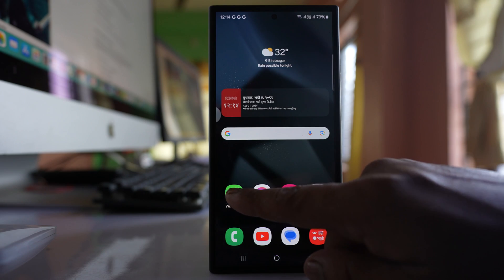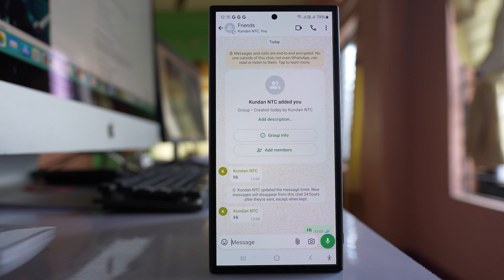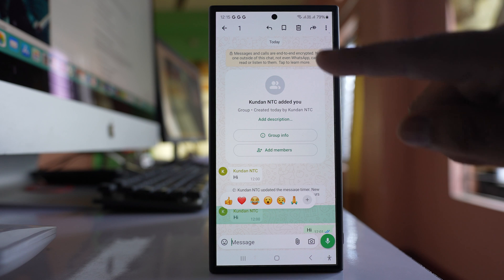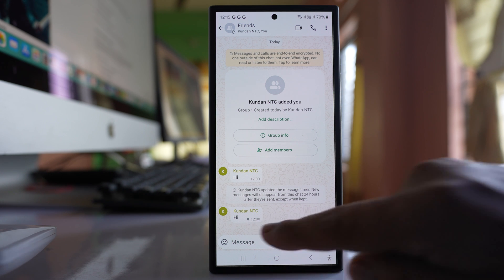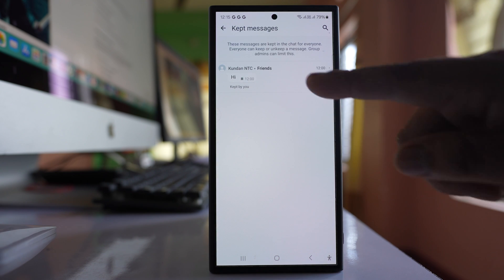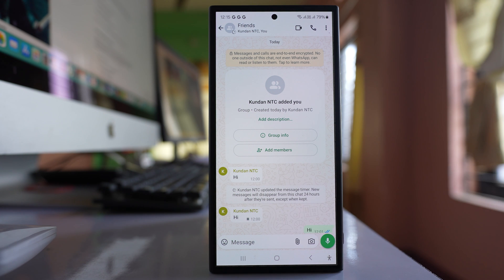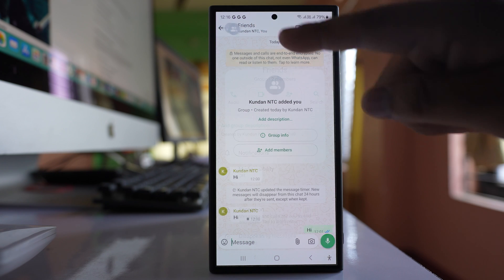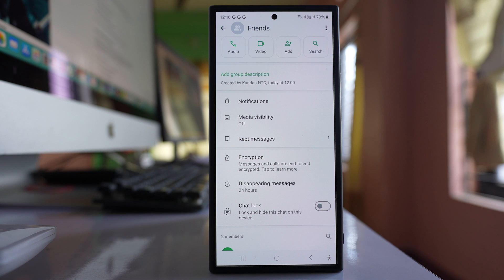How to save Disappearing messages in a WhatsApp group before it disappears and see them later on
In th is video today we will see How to save disappearing message in a group before it disappears and how to see them later on.
This video also answers some of the queries such as:
how to keep disappearing message in WhatsApp
How to unkeep disappearing messages in WhatsApp

Today in this video we will see how to save a disappearing message that is sent in a group in WhatsApp application and how you can see them later on. Now let me open WhatsApp application. Now this is a group here Friends and this messages have been sent in the group. Anyone in the group can save the disappearing message so that they can see them later on. So if you want to to save this disappearing message tap and hold on this message and here there is an icon, Tap on it. Now what happens this message will be kept or saved. Those message which are saved you can see this icon here. Now if you want to see those saved message later on then what you do is tap on the name at the top here and go to kept messages. So you can see the message which I have saved I can see it here. This message will disappear from the group when the time is over but you can still see the message in this kept message here. Now if you want to know how long this message will last you can just tap on the group name and if you go to disappearing messages you can see it is only for 24 hours. Now this you can do only for a group. If an individual contact will send you disappearing message you cannot save the message in this way.